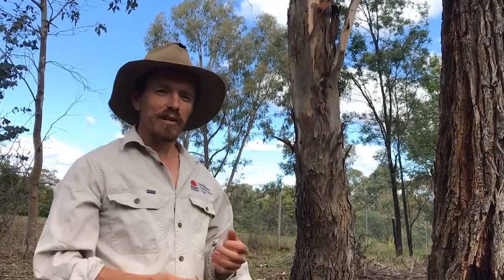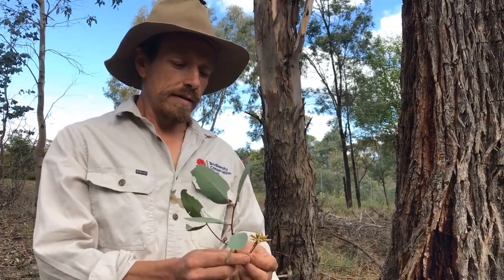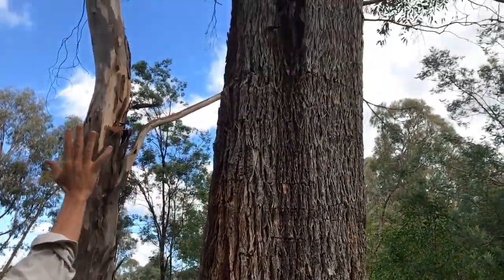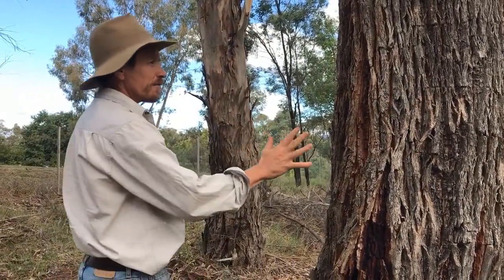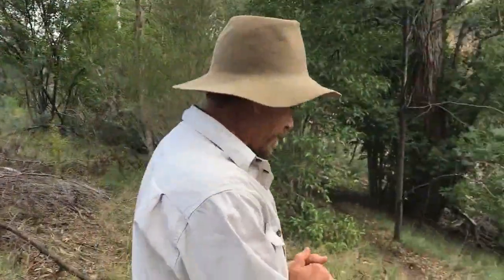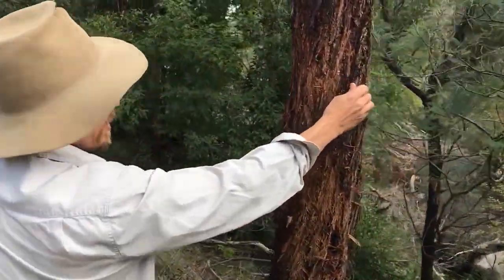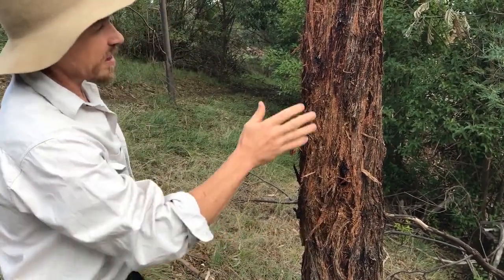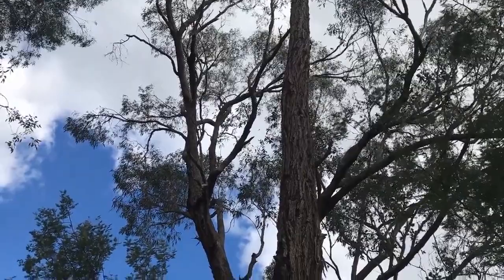BCT BioBites EP1 - How to Identify Eucalyptus Trees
Did you know you can identify different types of eucalypts just by observing their bark? Listen to Nigel’s tips and tricks to have a go in your local area! What are the differences in eucalypt barks near your place?